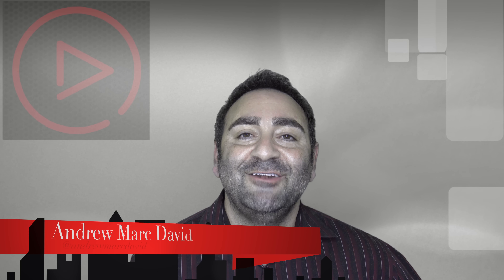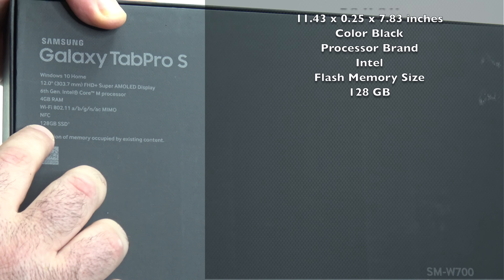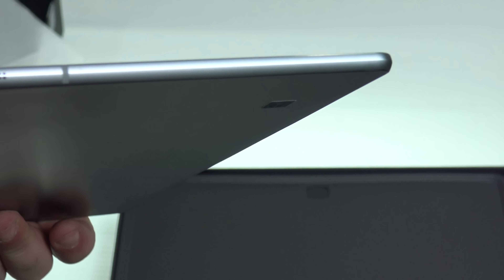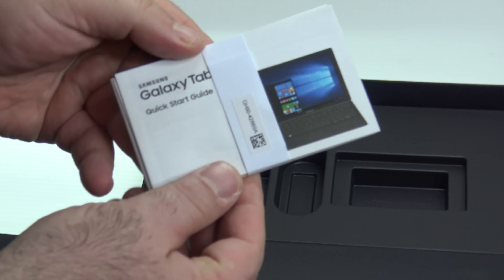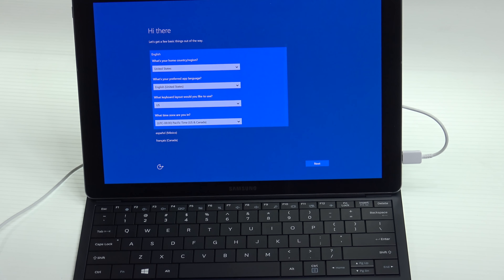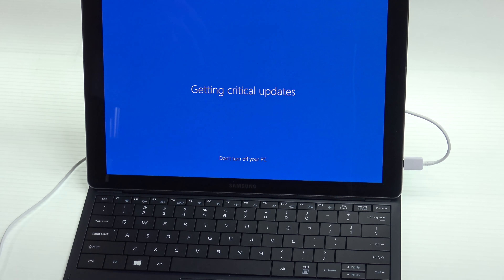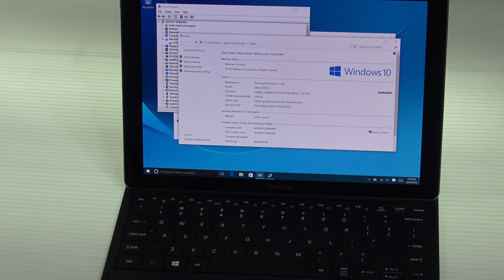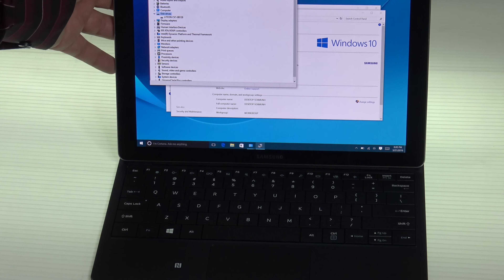Samsung Galaxy TabPro S Unboxing (4K)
Here is our unboxing and first impressions of the Samsung Galaxy TabPro S Unboxing.

To purchase:

Black Version

White Version

Samsung Galaxy TabPro Pen

CORRECTION:  THERE ARE TWO POSITIONS FOR THE  KEYBOARD, NOT ONE AS I INITIALLY THOUGHT.  THANKS TO ARNAU BELMONTE FOR POINTING THAT OUT.

Max Screen Resolution 2160x1440 pixels
Processor 2.2 GHz core_m
Wireless Type 802.11abg
Other Technical Details
Brand Name Samsung
Series TabPro
Item model number SM-W700NZKAXAR
Color Black
Hard Drive Rotational Speed 1 RPM